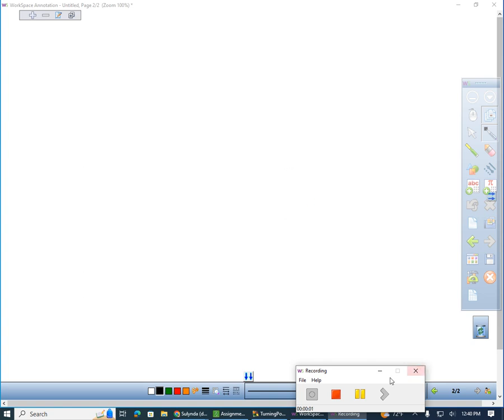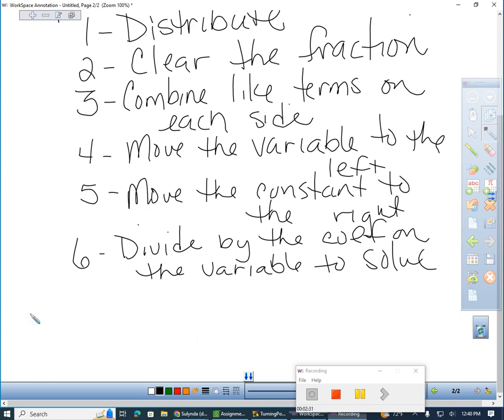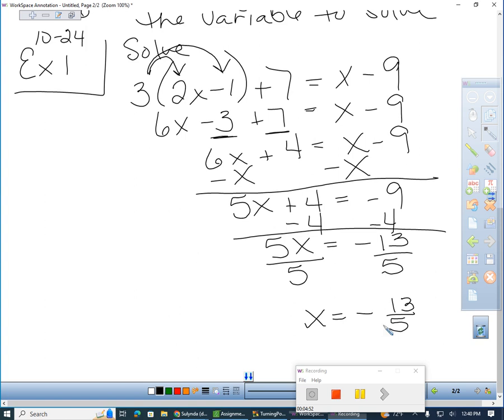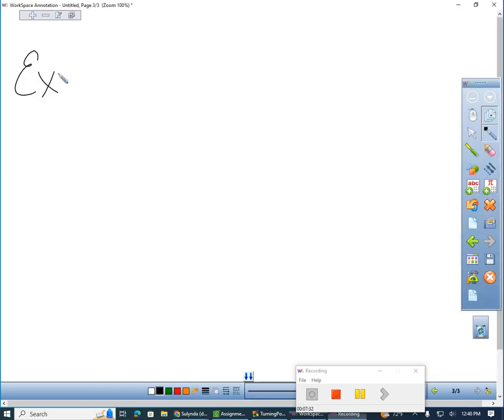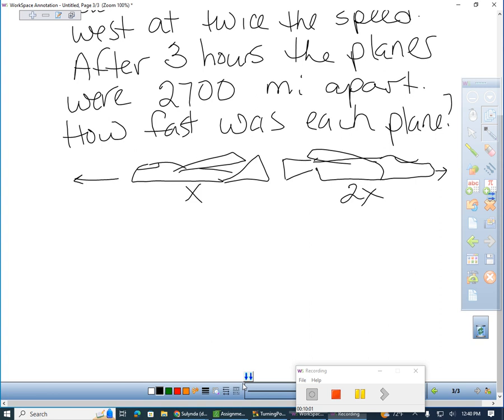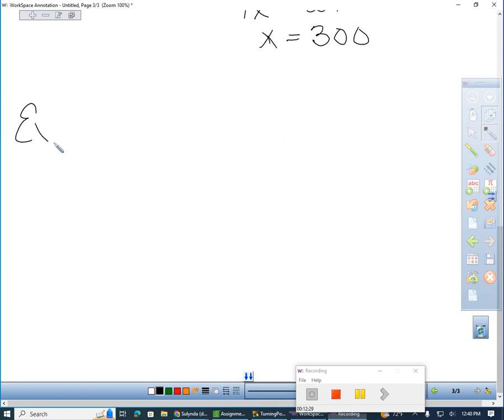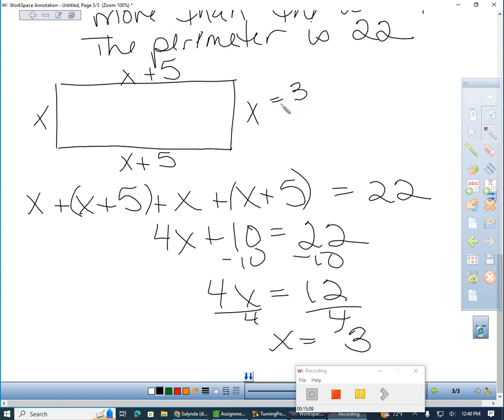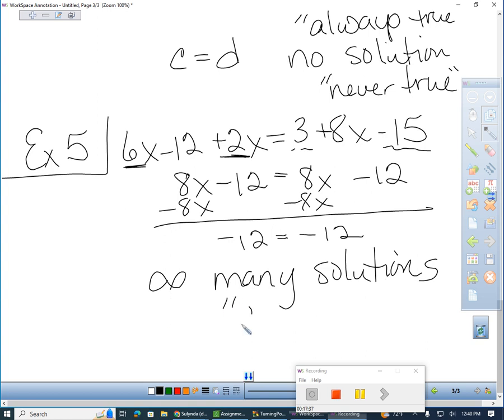Alg 2 5th hour 1 4 day 1